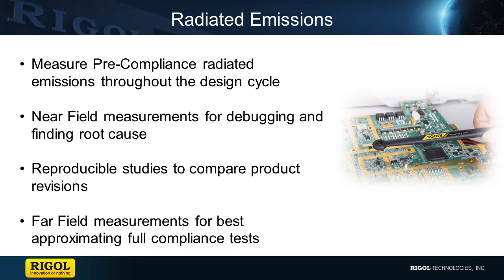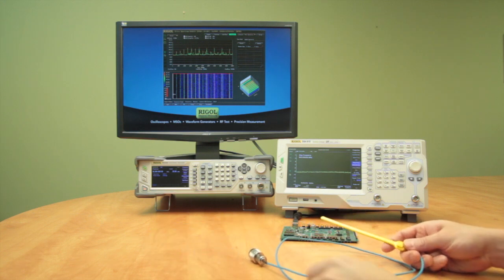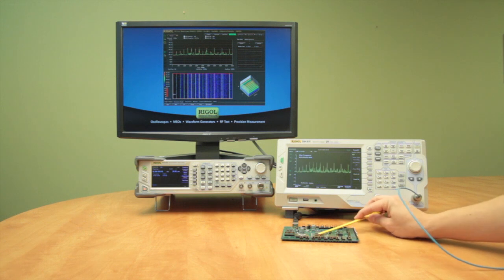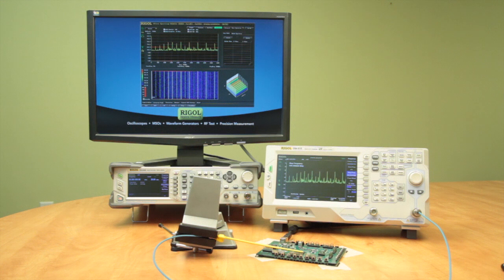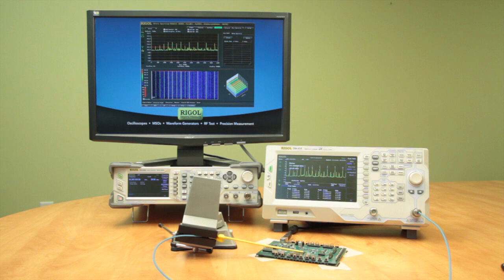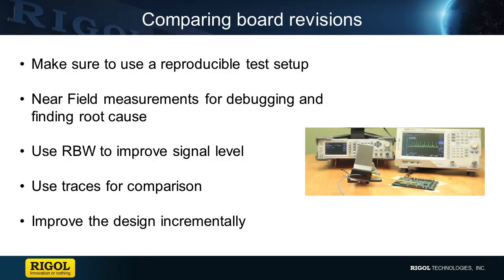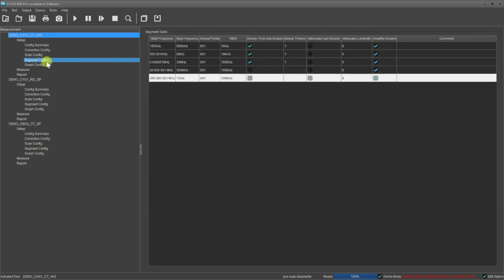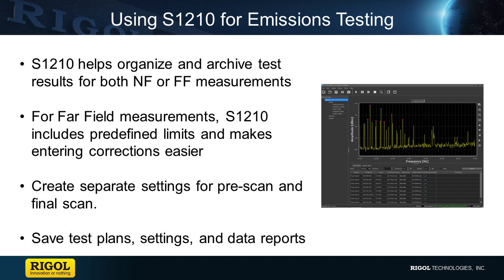Radiated Emissions Testing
Pre-Compliance Radiated Emissions testing evaluates a design for the unintentional release of energy via an electromagnetic field. These fields can be generated by problems with layout, grounding, enclosures, cabling, and other structures that may be acting as unintentional antennas across the frequency band. Ultimately, the goal is to make sure the design will pass a full compliance test once it is ready for production.